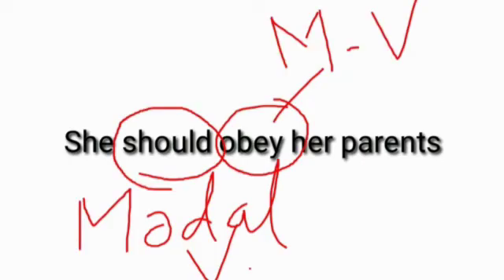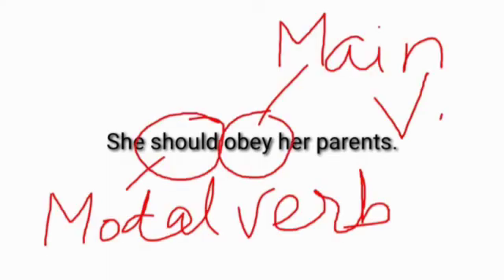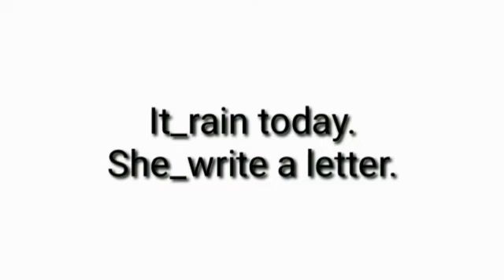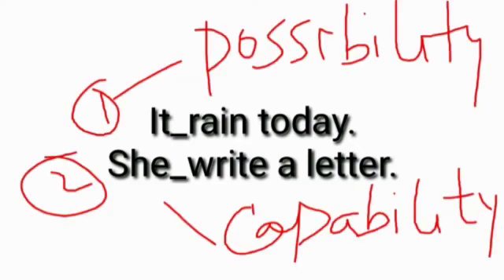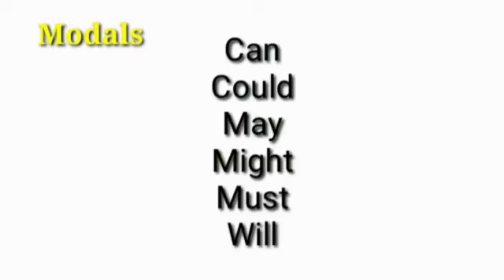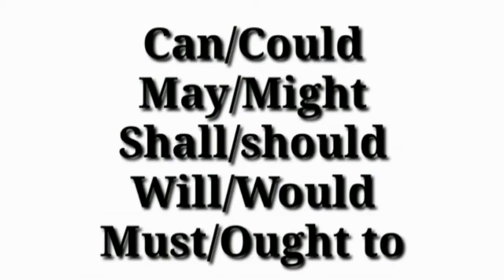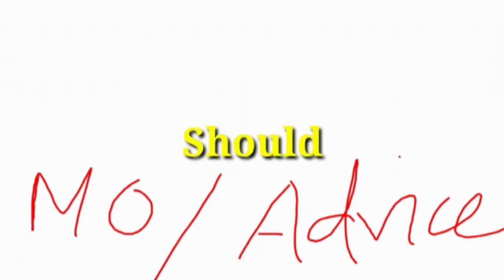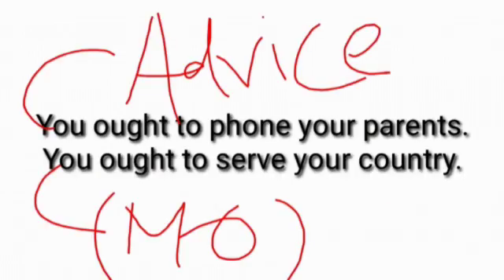English I Class9th 20-04